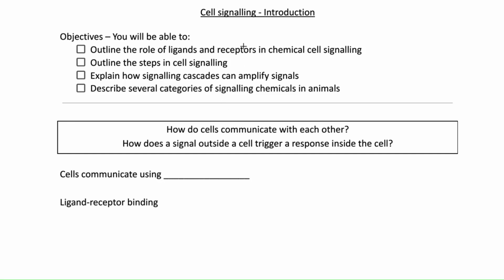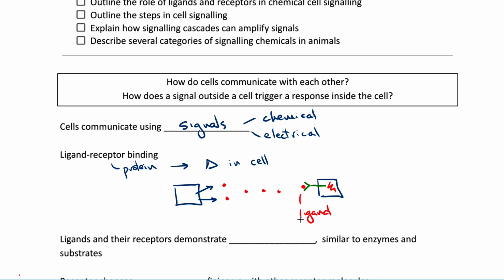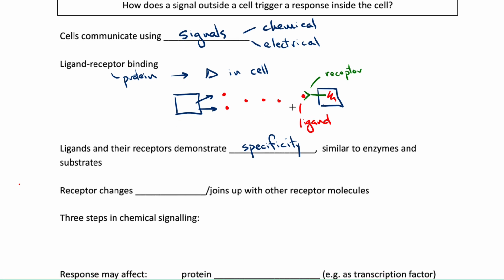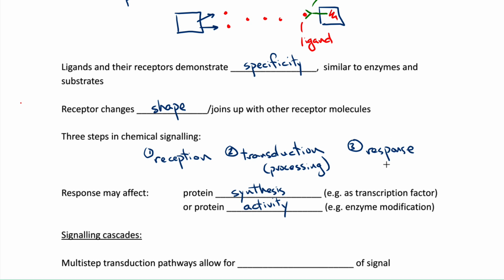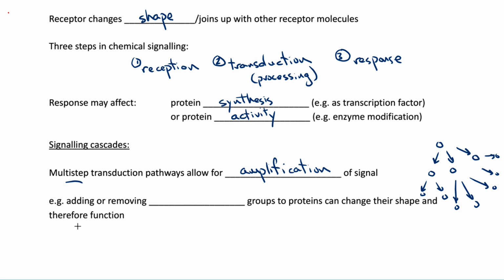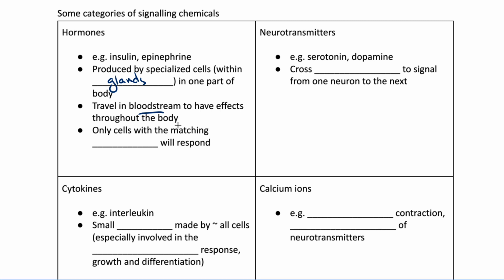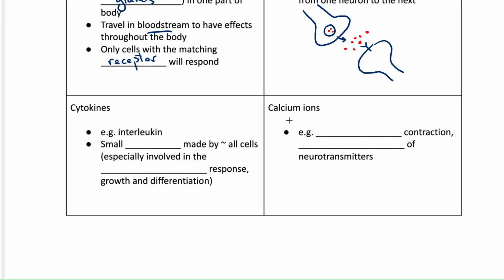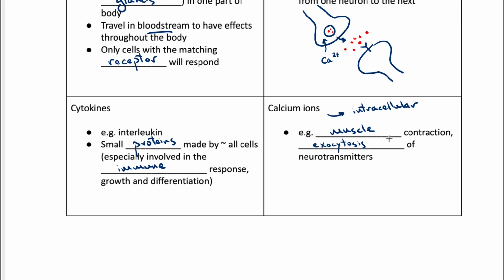IB Bio C2.1a - Cell signalling - Introduction